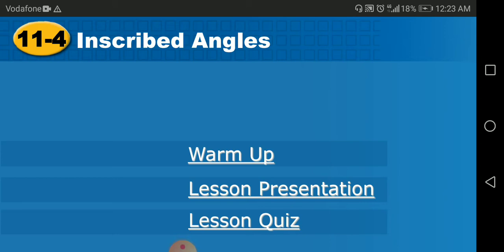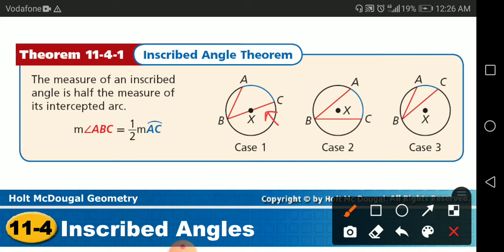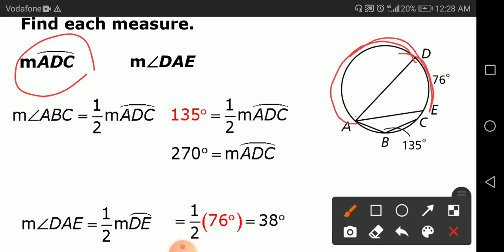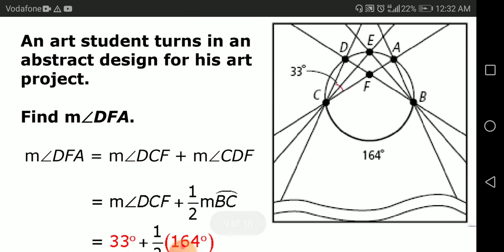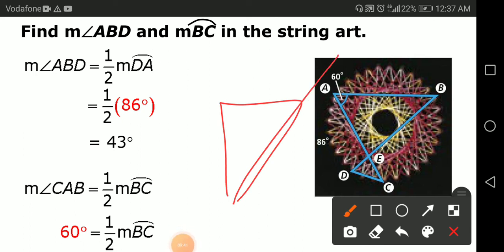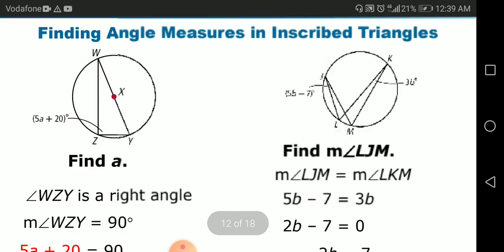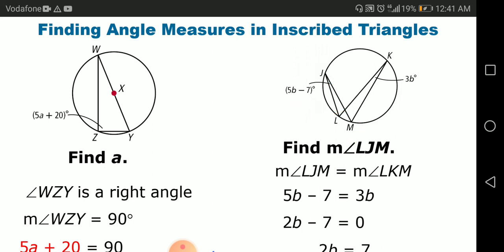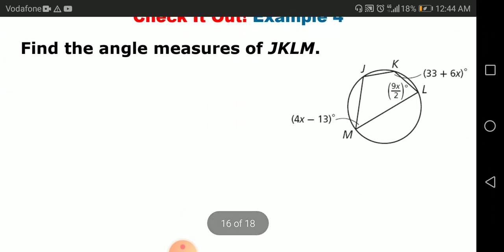Math G9 Inscriped Angles